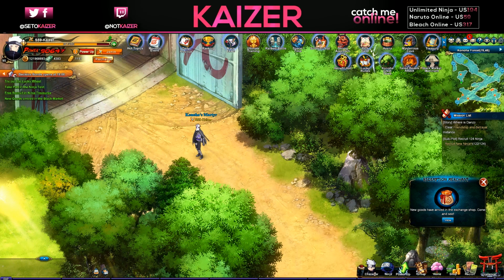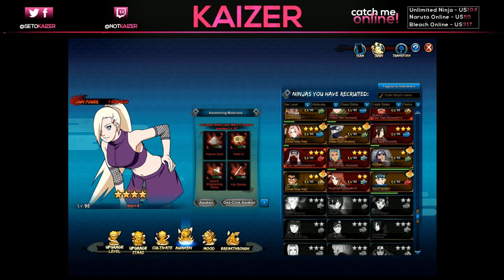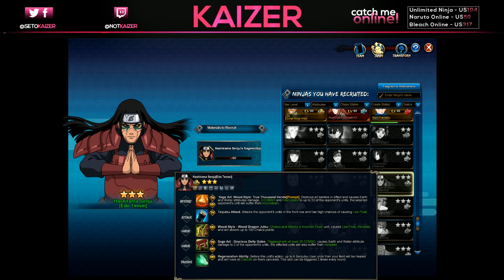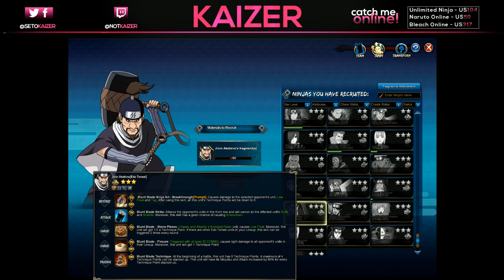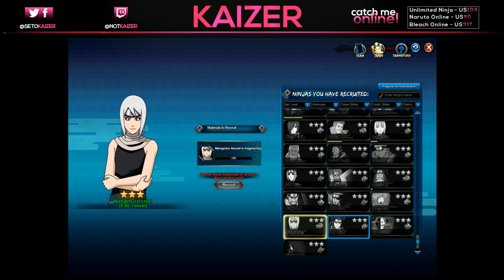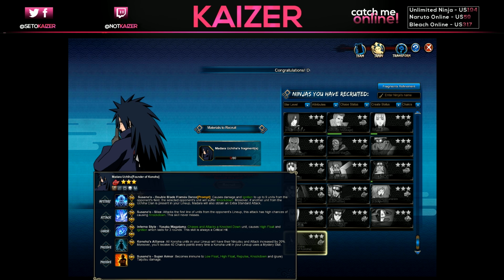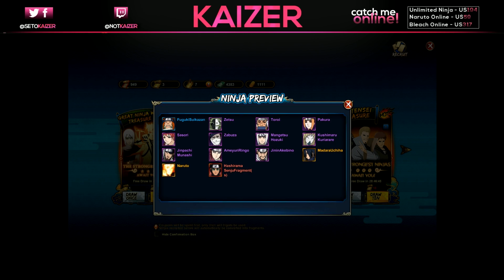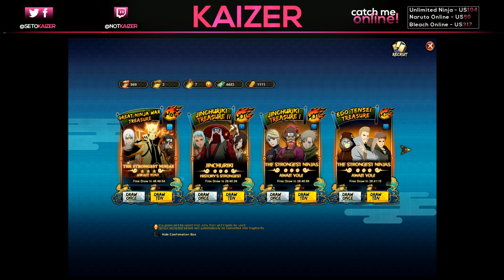Naruto Online | GNW Treasure Showcase - Pulling For 2 Rares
Updated Title Thanks to Hextech Kids Suggestion

Channel Related
You can find more helpful information by joining my discord and looking in the text channel for the specific game.
Games That I Play
★Unlimited Ninja★ - US194 Kaizer
★Bleach Online★ - US317 Kaizer
★Naruto Online★ - NYS59 Kaizer
I am ONLY on these servers, if you don't see my server here it means that is not me.